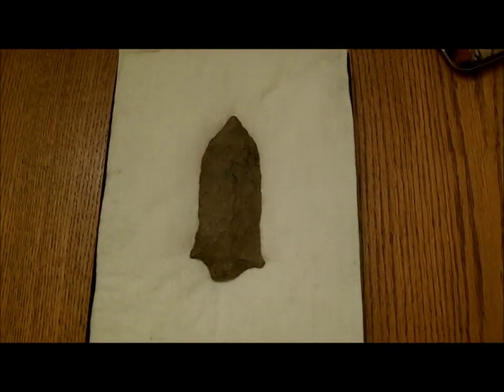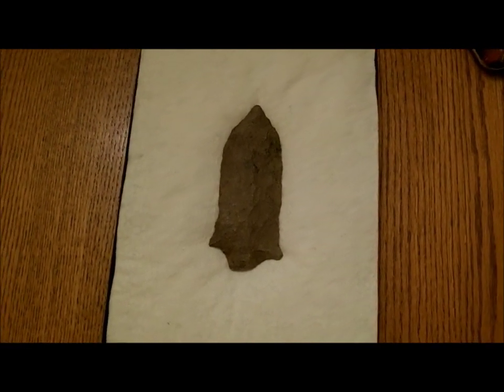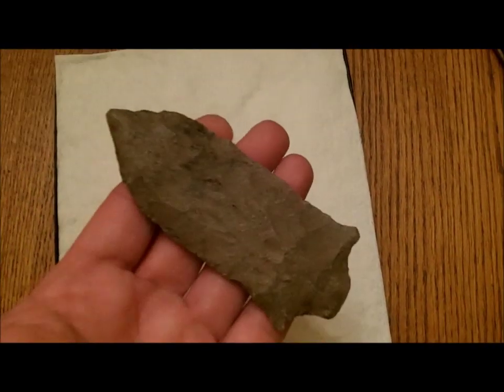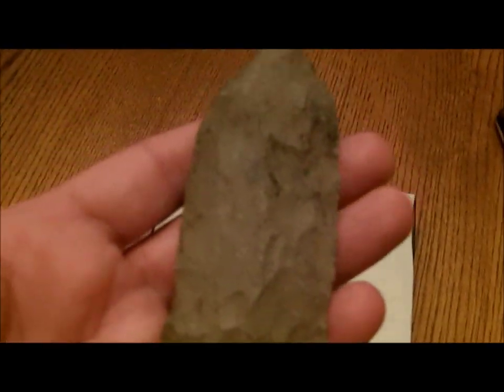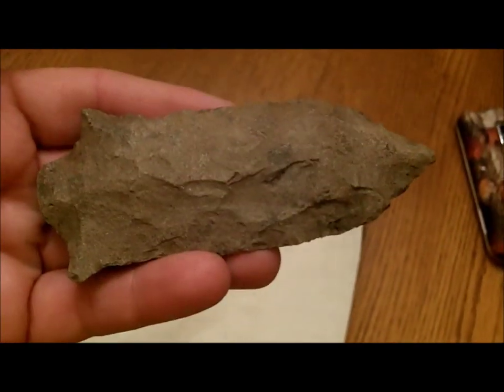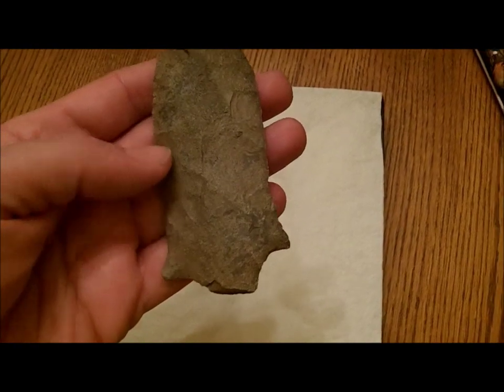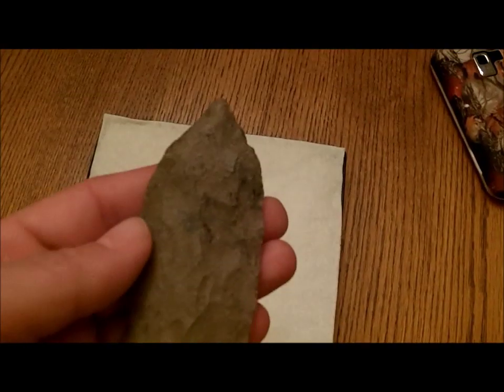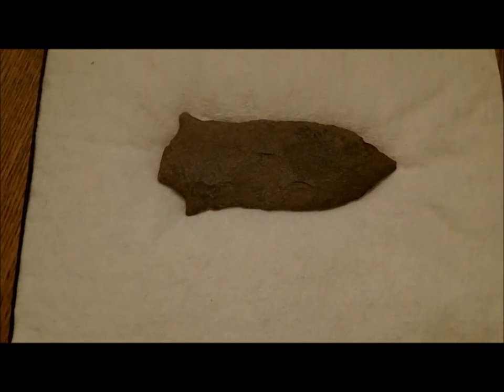Killer Creek Find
Here's a find I pulled out of Green Mill Run in Pitt Co. NC when we stopped for a quick fossil hunt.  I was NOT expecting to find this!